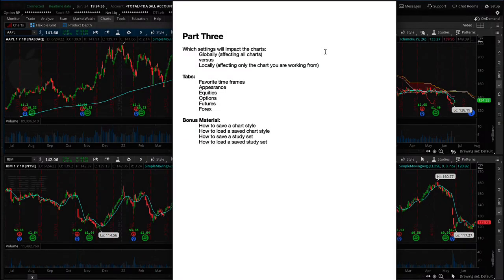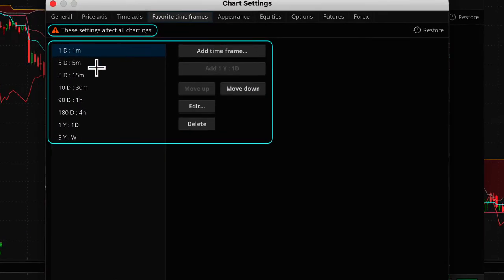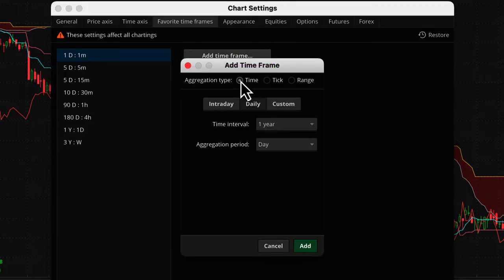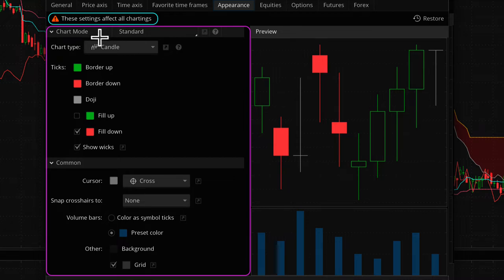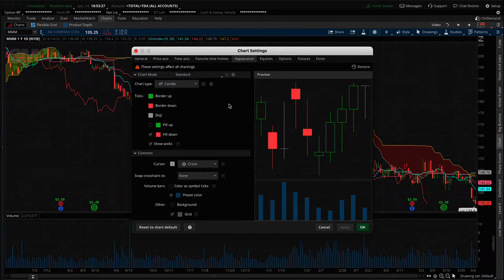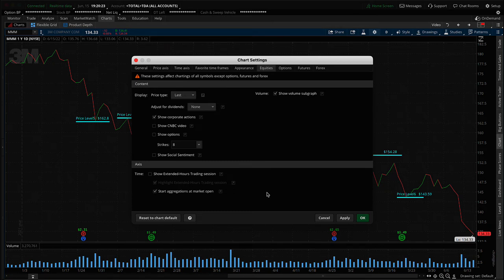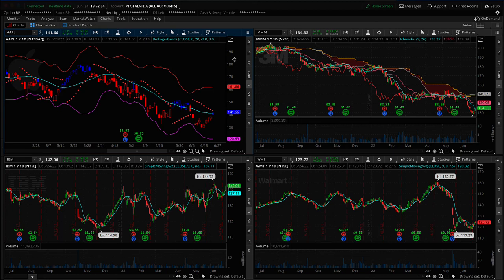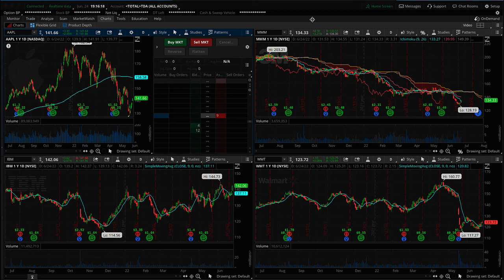Thinkorswim Chart Settings Part Three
Thinkorswim Chart Settings Tutorial, the third and final video in a three part series. This video covers the following tabs in the chart settings screen: "Favorite Time Frames", "Appearance", "Equities", "Options", "Futures" and "Forex". Yes, we cover a lot of ground in this video but things move along pretty fast. Be sure not to skip parts one and two before viewing this video or you may feel a bit lost. Many of these settings are impacted by other settings. So it's important you view them in order from part one through part three. You will learn exactly which settings affect all charts and which ones affect only the chart you are working from. The video will show you how to access the learning center on Thinkorswim to further enhance your knowledge. Examples show how some of these settings used in combination, so you have quick access to the commonly used settings.